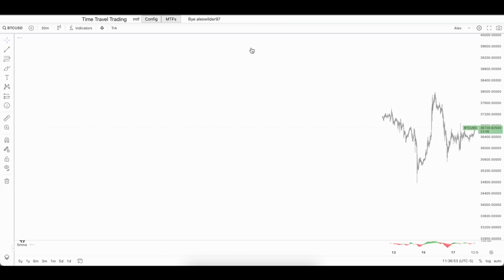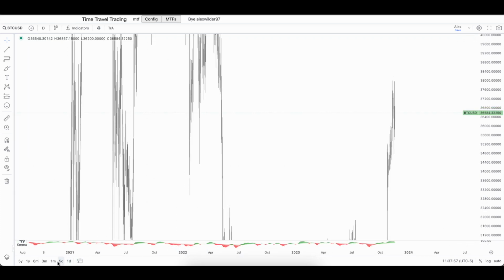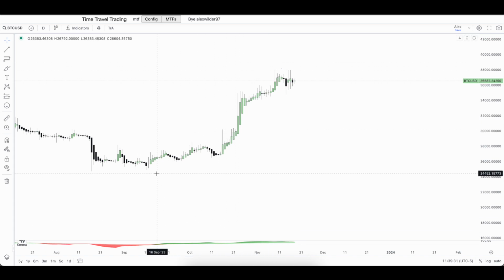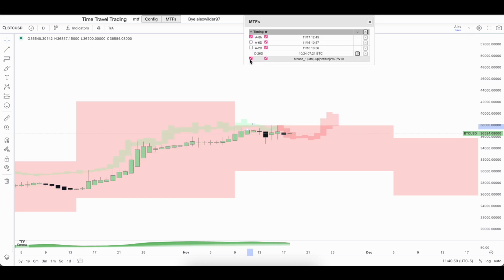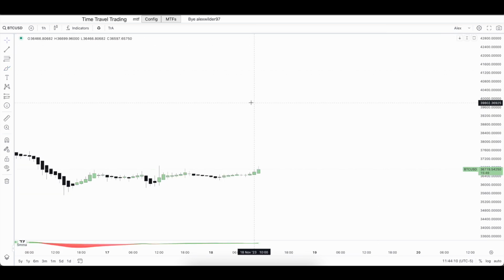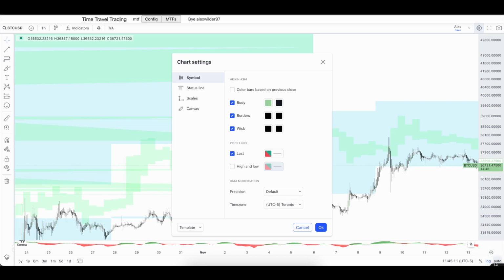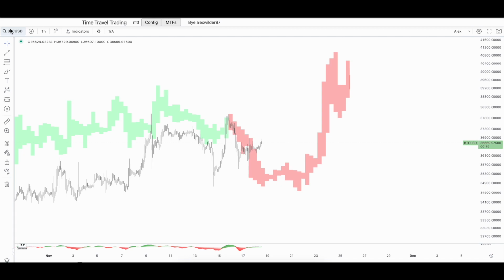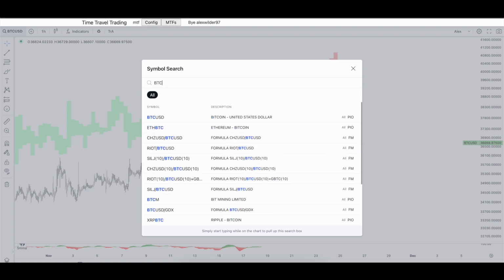Time Travel Trading Tutorial- Part 1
Hi all! Here's your tutorial for using the Time Travel Trading website. If you have any questions or issues using the tool, please follow up in our discord

This content is for education and entertainment purposes only and should not be taken as official trading, financial, or investment advice.